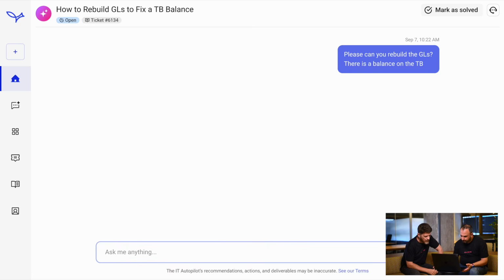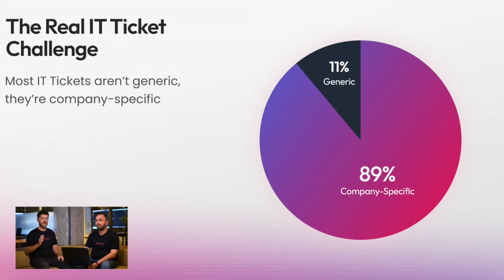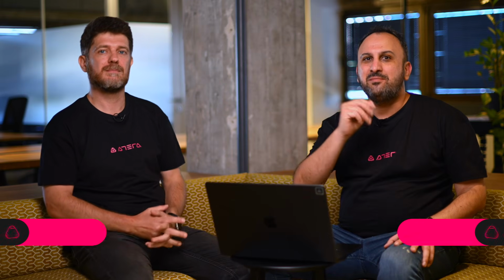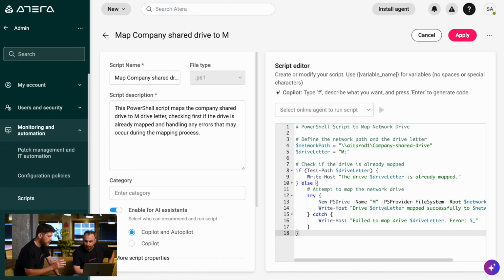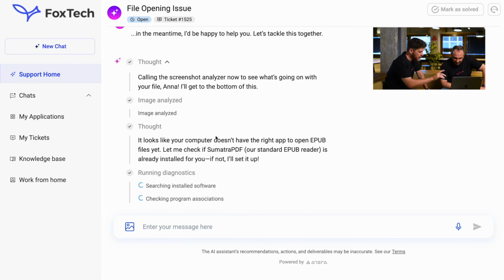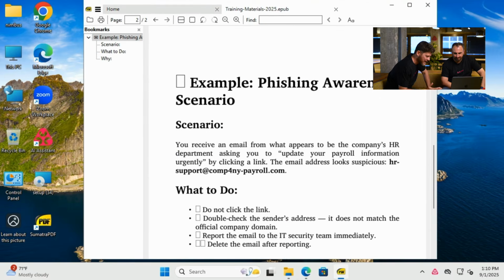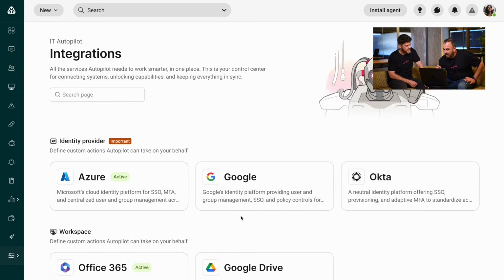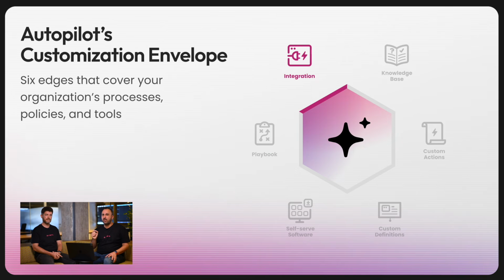Tailoring Robin by Atera (formerly IT Autopilot) to your organization: On-demand session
In this webinar you’ll learn about:
- How Robin by Atera (formerly IT Autopilot) adapts to your company
- Real use cases that showcase how Robin operates as a company technician
- The seamless experience a user undergoes when supported by Robin

Watch Robin take on real IT scenarios, resolve support tickets, and transform the way you think about support. Join us live to get your questions answered.